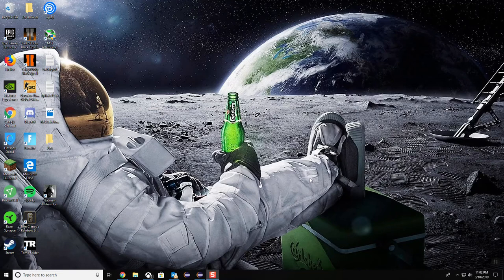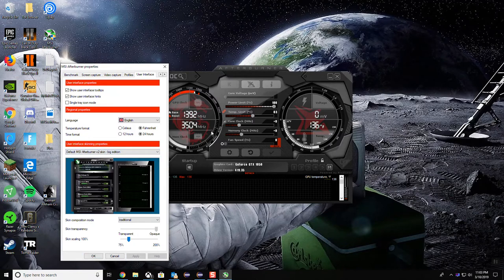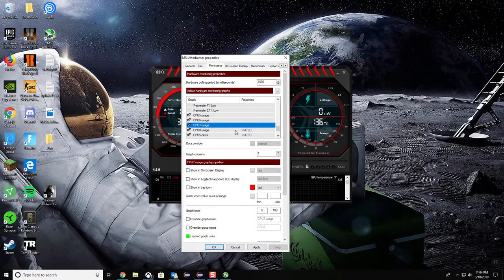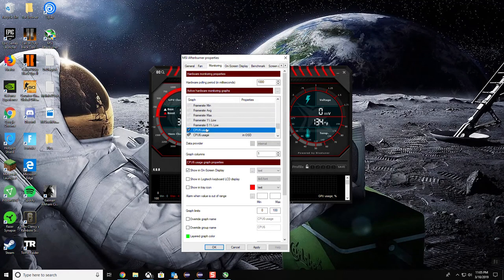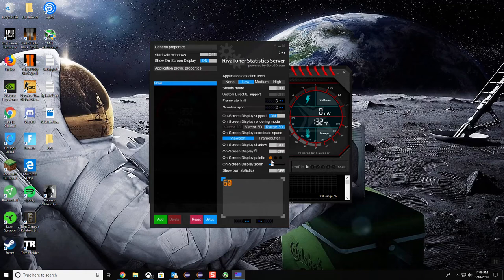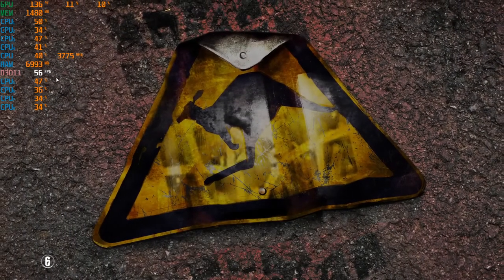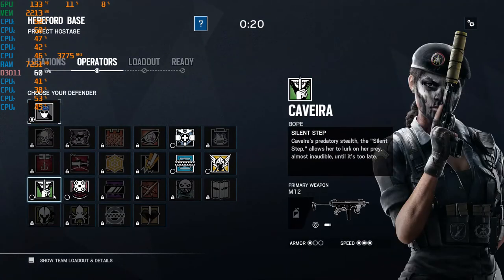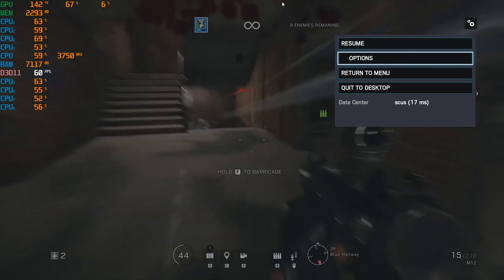How to Get MSI Afterburner (Rainbow Six Siege)